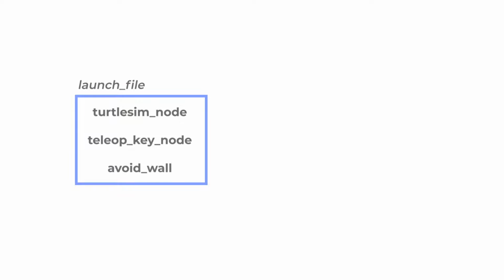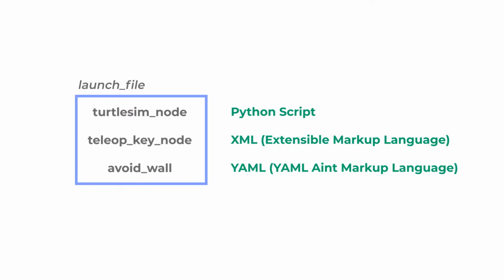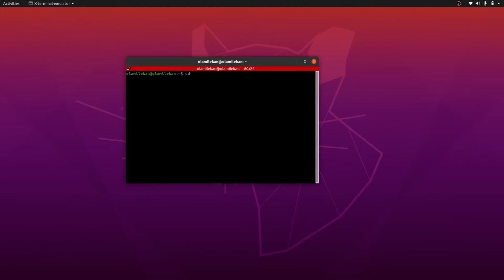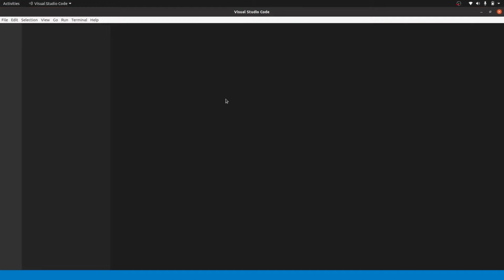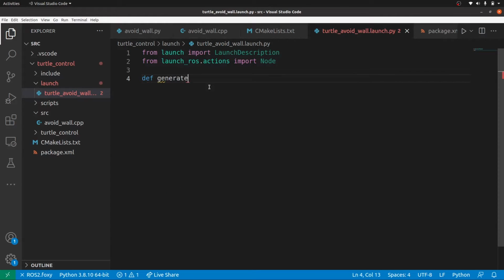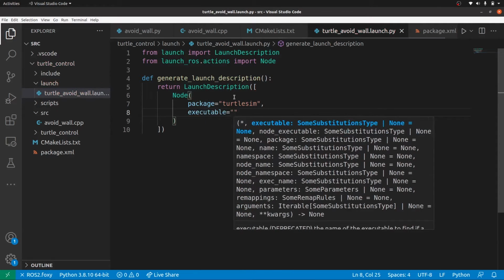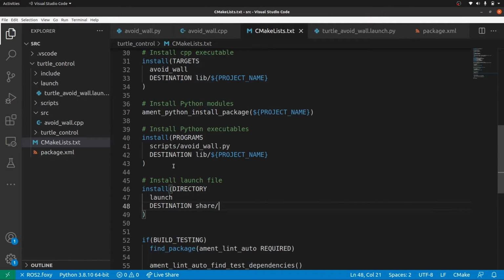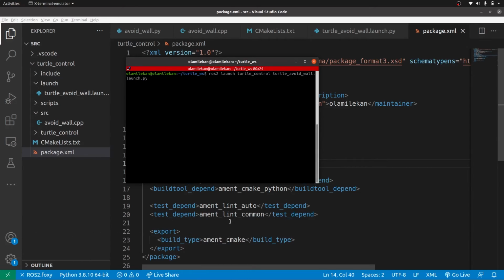11. Creating ROS2 Launch Files